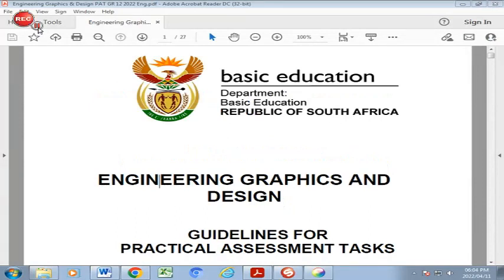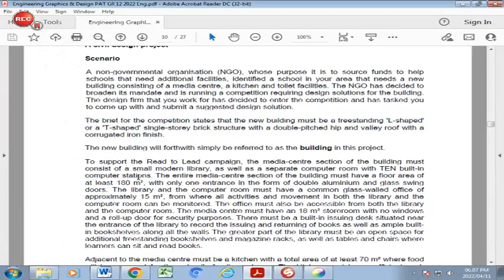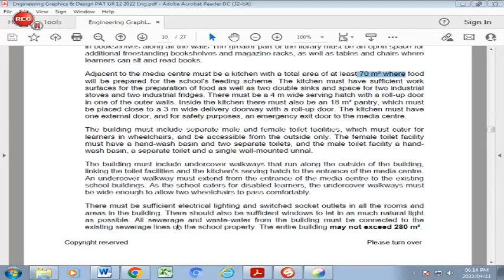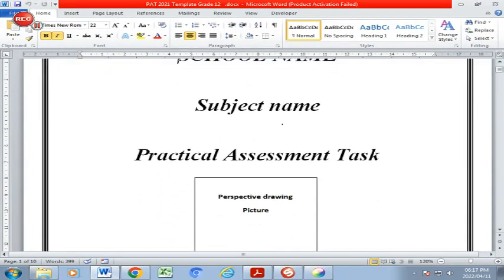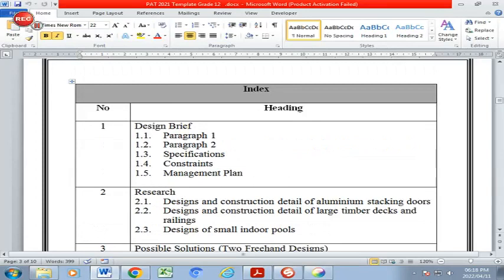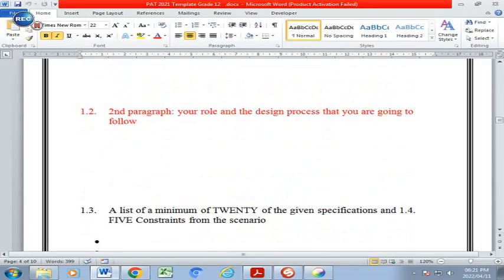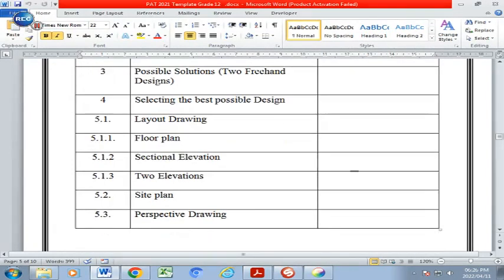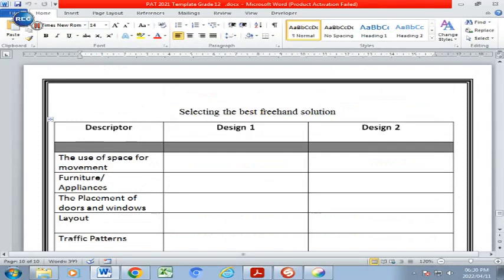Grade 12 PAT Part 1